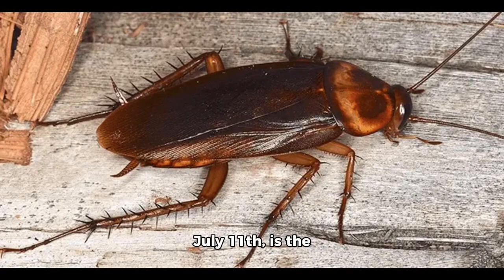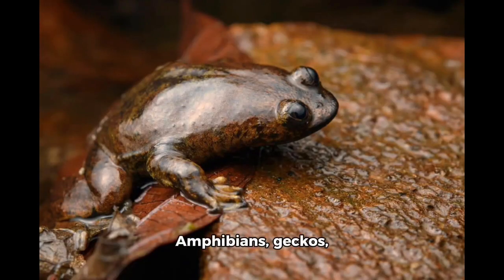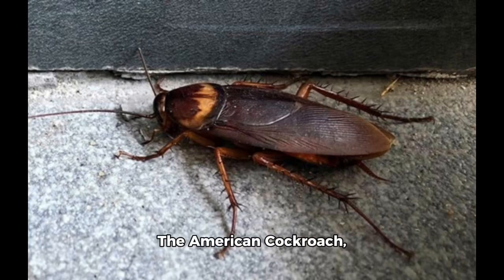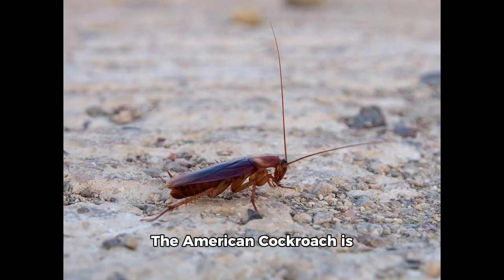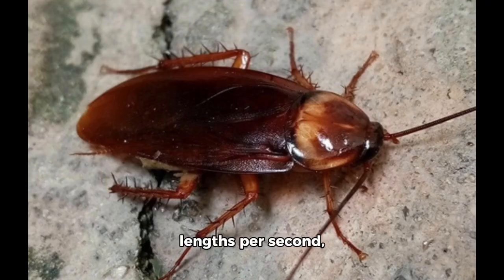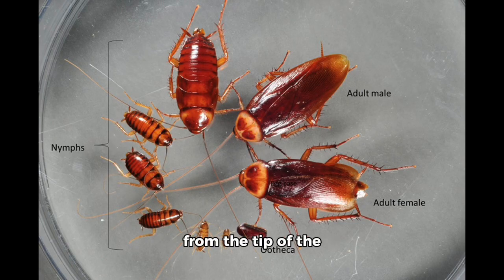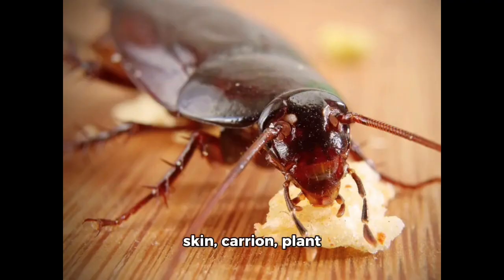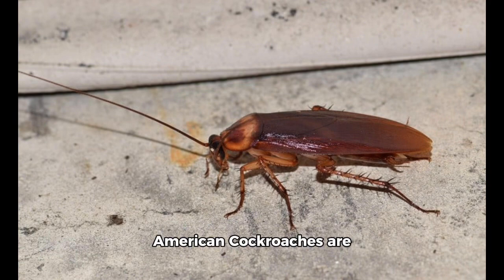The American Cockroach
Absolutely incredible, even though it is a cockroach!!!
                                               Taxonomic Ranking:
Domain = Eukaryota
Kingdom = Animalia
Phylum = Arthropoda
Class = Insecta
Clade = Dictyoptera
Order = Blattodea
Infraorder = Blattoidea
Family = Blattidae
Genus = Periplaneta
Species = Periplaneta americana